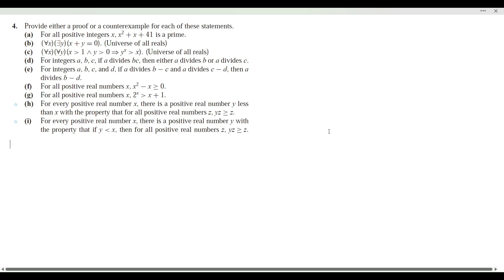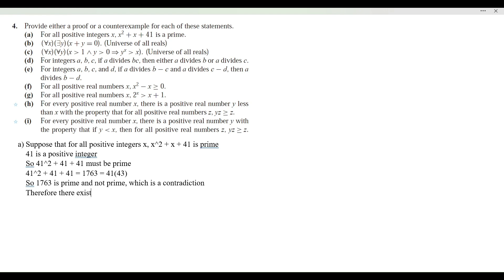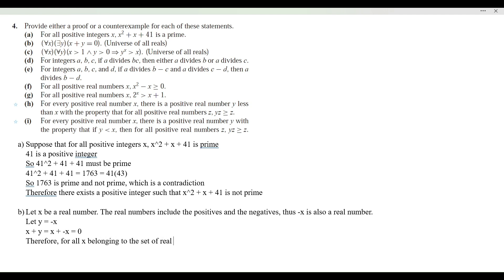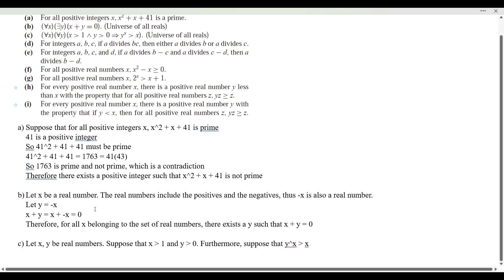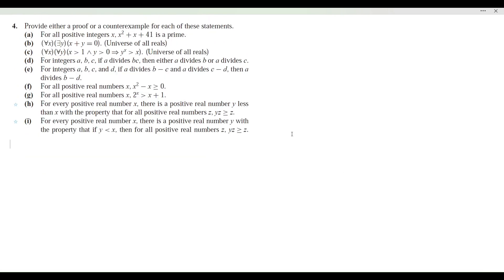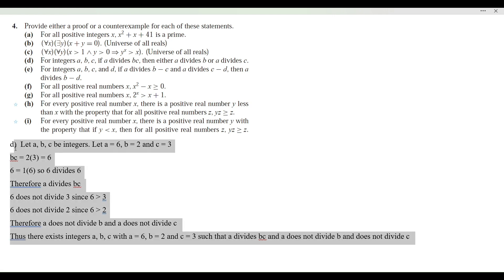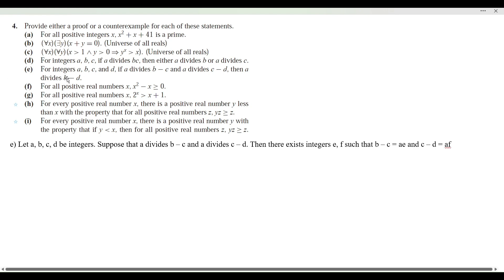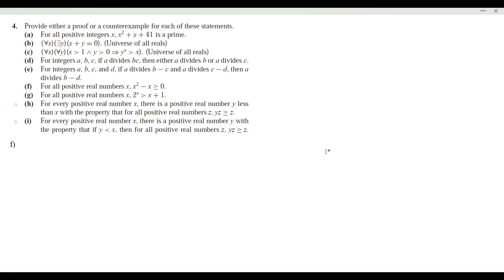1.6.4 Provide either a proof or a counterexample for each of these statements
Problem 1.6.4  From Smith/Eggen's A Transition to Advanced Mathematics 7th edition from chapter 1, logic and proofs - proofs involving quantifiers

(a) For all positive integers x, x^2 + x + 41 is a prime.
(b) For all x there exist a y such that  x + y = 0 (Universe of all reals)
(c) For all x, for all y if x is greater than 1 and if y is greater than 0 then y^x is greater than x (Universe of all reals)
(d) For integers a, b, c, if a divides bc, then either a divides b or a divides c.
(e) For integers a, b, c, and d, if a divides b - c and a divides c - d then a
divides b - d
(f) For all positive real numbers x, x^2 - x ≥ 0
(g) For all positive real numbers x, 2^x is greater than x + 1
(h) For every positive real number x, there is a positive real number y less
than x with the property that for all positive real numbers z, yz  ≥ z
(i) For every positive real number x, there is a positive real number y with
the property that if y is less than x then for all positive real numbers z, yz  ≥ z